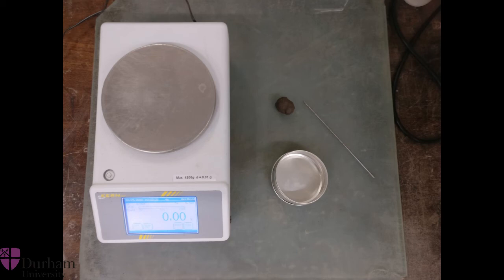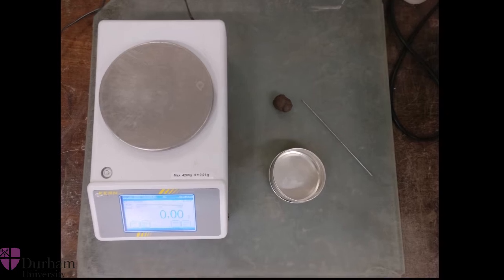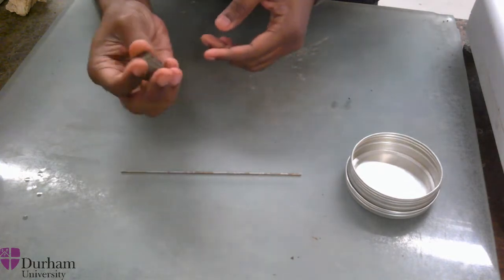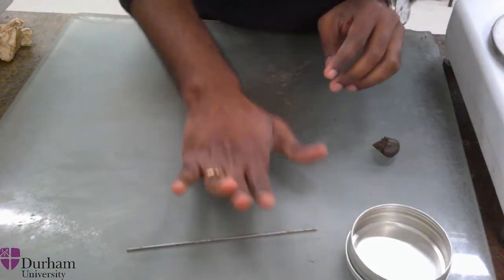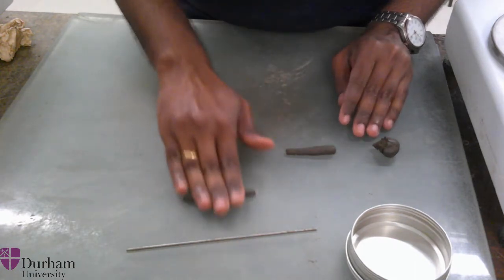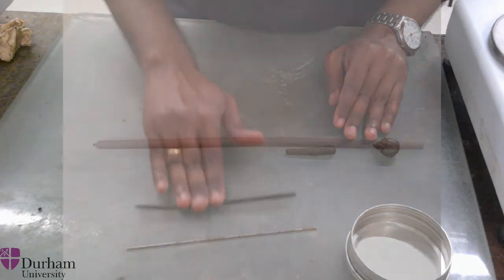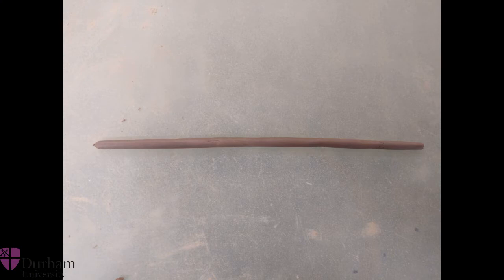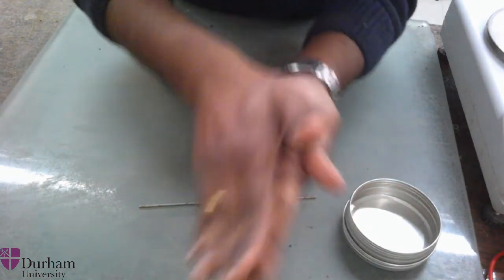Determination of Plastic Limit of Soil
The plastic limit is defined as the gravimetric moisture content where the thread breaks apart at a diameter of 3.2 mm (about 1/8 inch). A soil is considered non-plastic if a thread cannot be rolled out down to 3.2 mm at any moisture possible